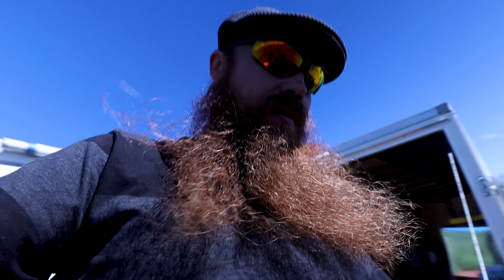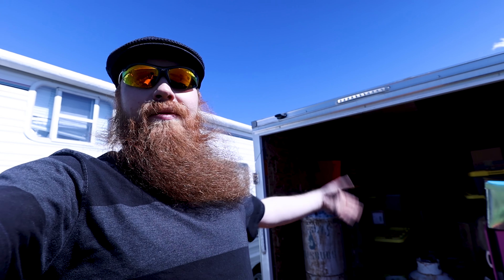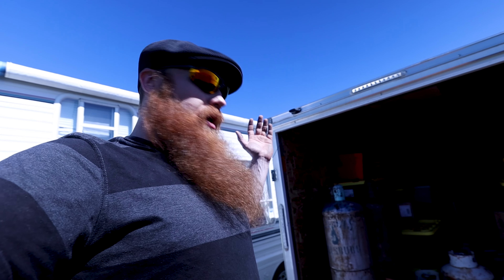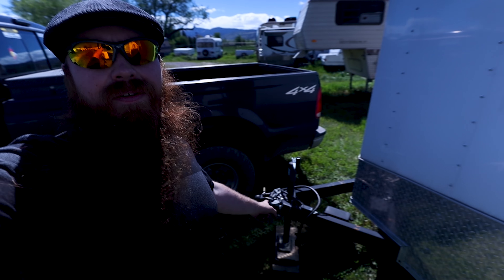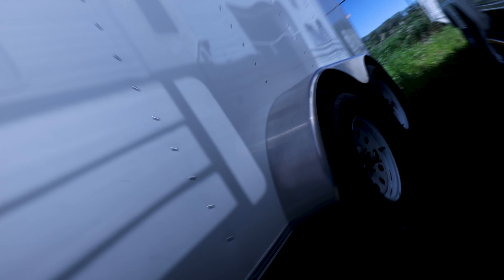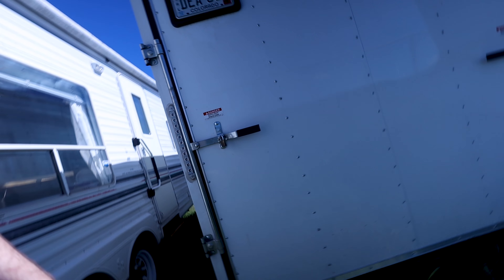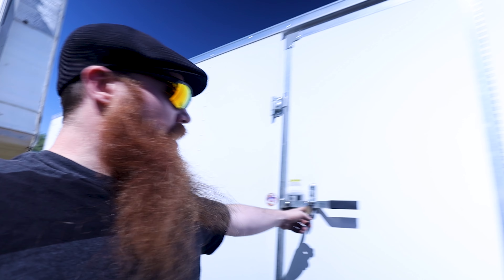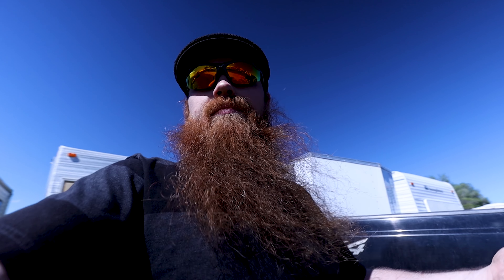HOW WE STORED OUR CARGO TRAILER FOR SUMMER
My channels a little bit of everything. Beards, Trucks, Food, Travel, Photography, Family. Real life. WILL YOU JOIN THE HILLS ON THE ROAD OF LIFE?